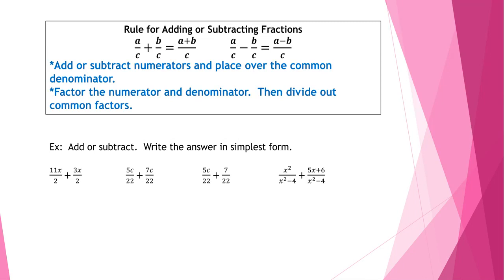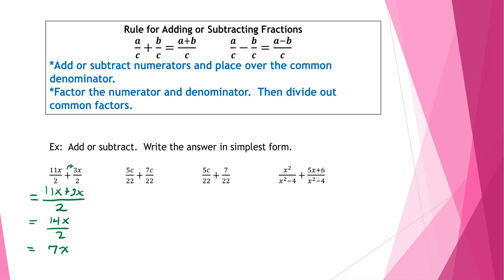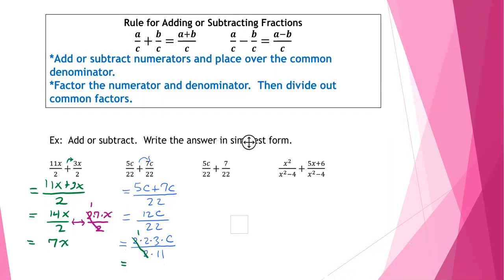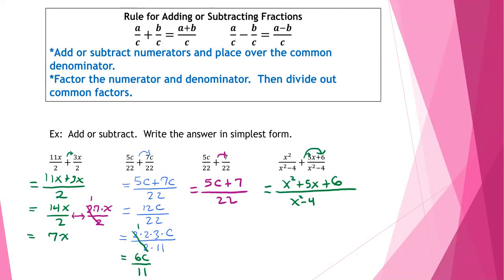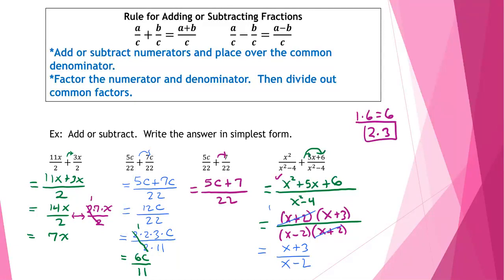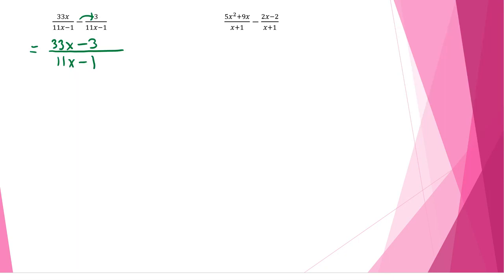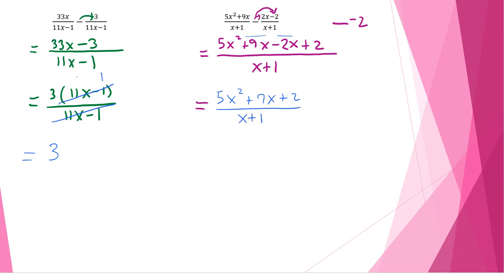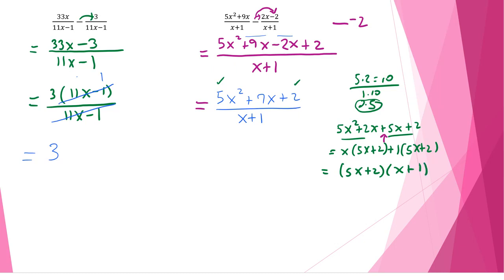Adding and Subtracting Rational Expressions with Common Denominators